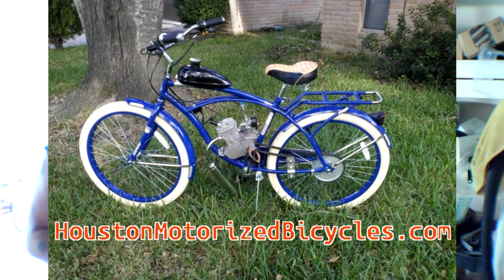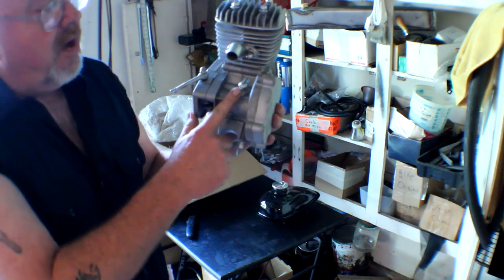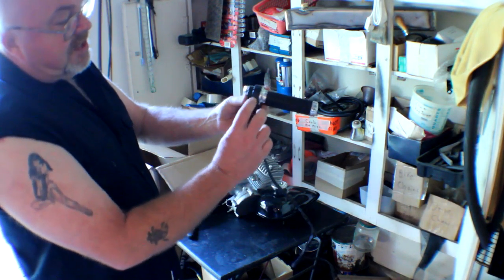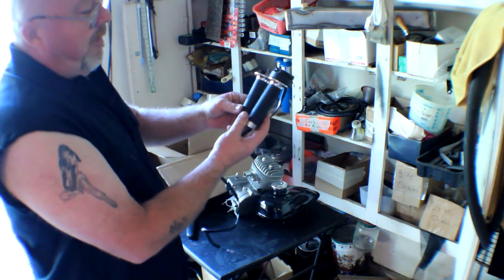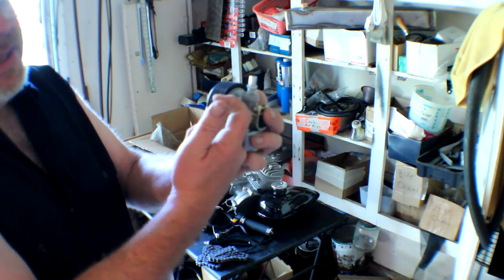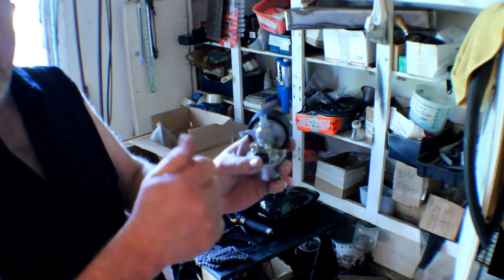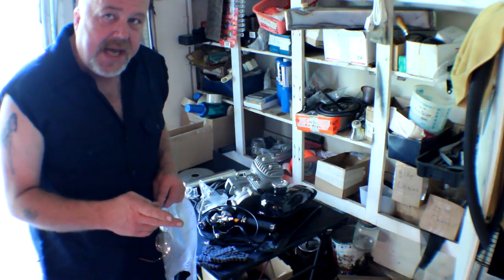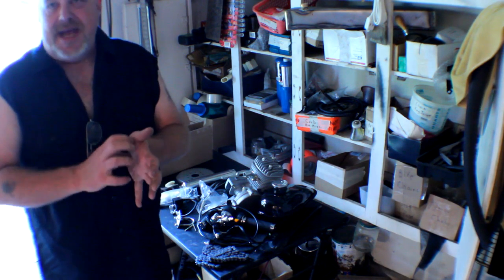How To Build Motorized Bicycle Part 1 - unboxing 2 stroke motor kit